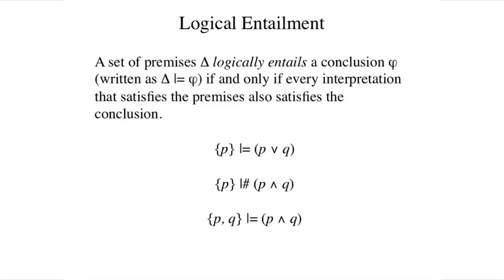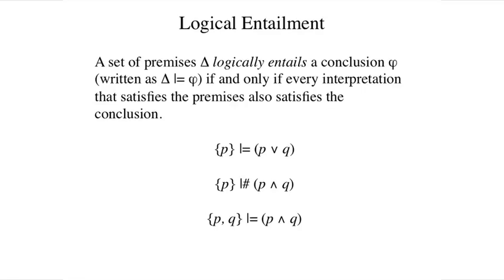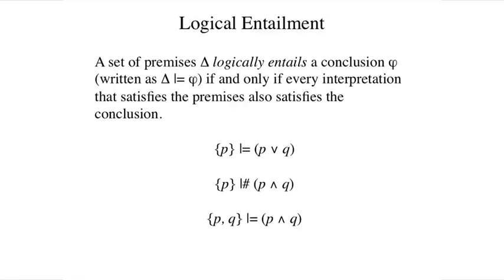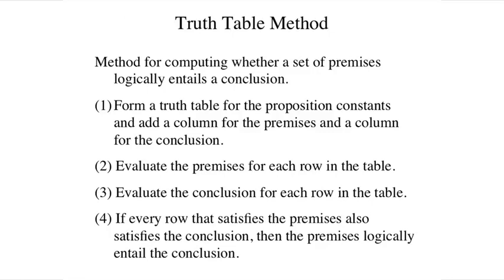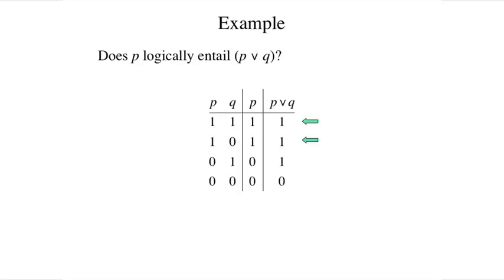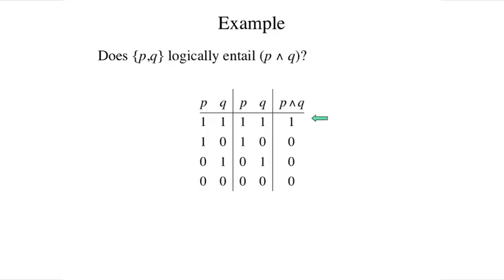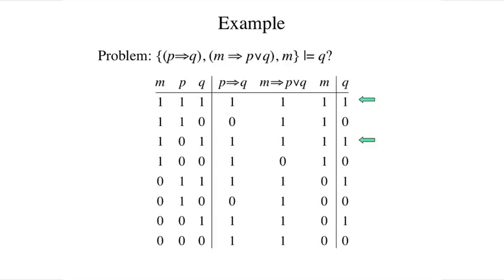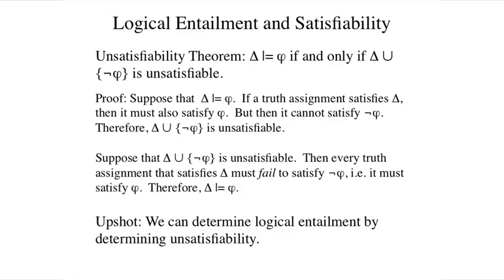Intrologic 02 3 2 Logical Entailment